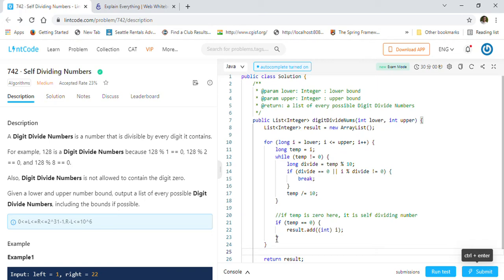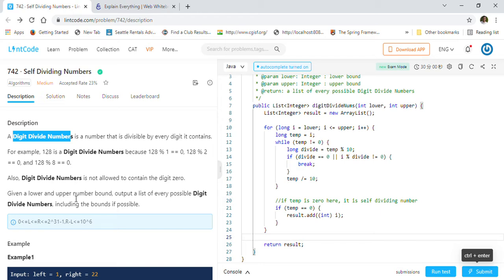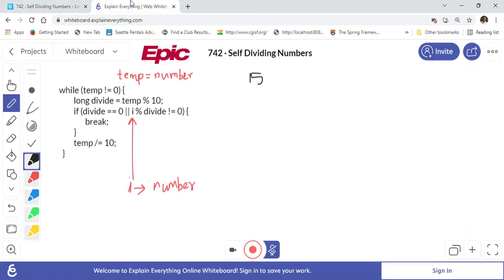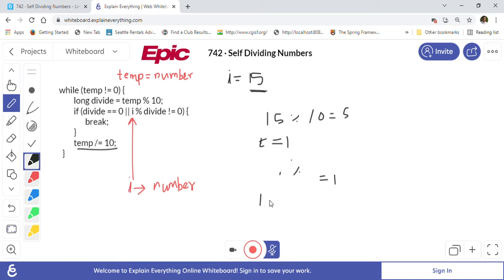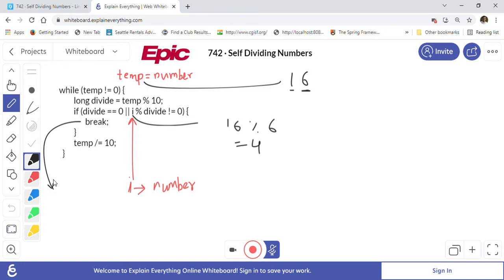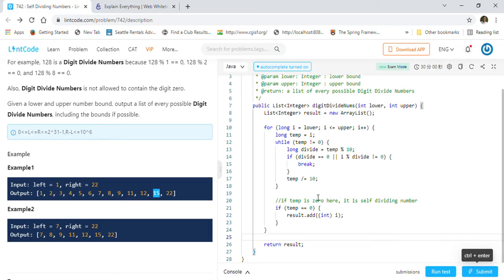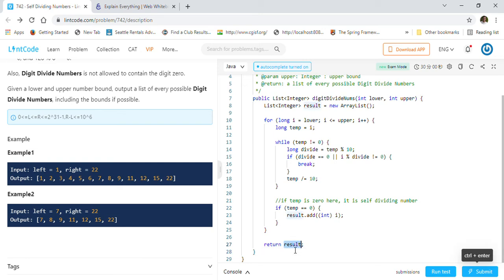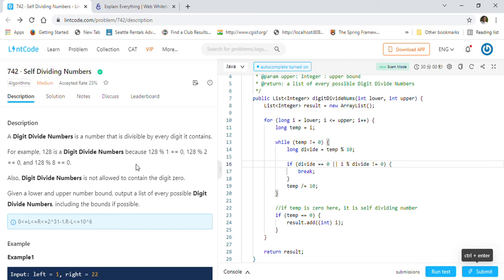742 · Self Dividing Numbers LintCode Interview Question Solved In ON Time, Logic Explained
742 · Self Dividing Numbers   LintCode   Interview Question Solved In ON Time, Logic Explained

Problem Description:
A Digit Divide Numbers is a number that is divisible by every digit it contains.

For example, 128 is a Digit Divide Numbers because 128 % 1 == 0, 128 % 2 == 0, and 128 % 8 == 0.

Also, Digit Divide Numbers is not allowed to contain the digit zero.

Given a lower and upper number bound, output a list of every possible Digit Divide Numbers, including the bounds if possible.